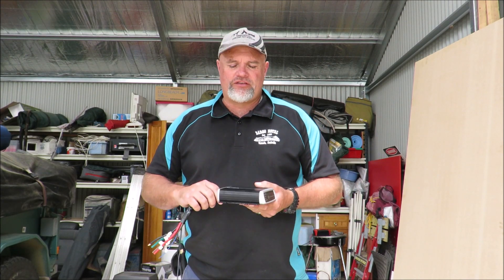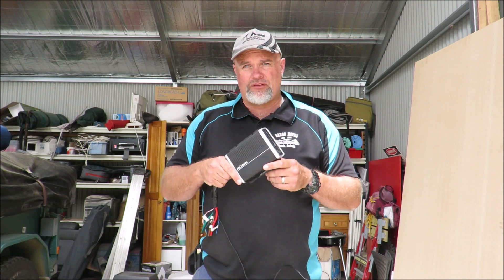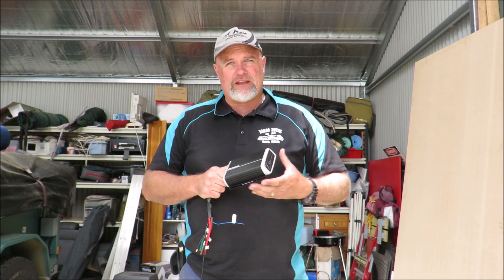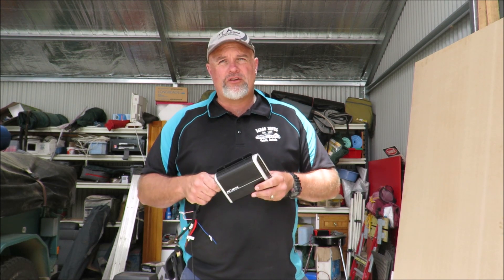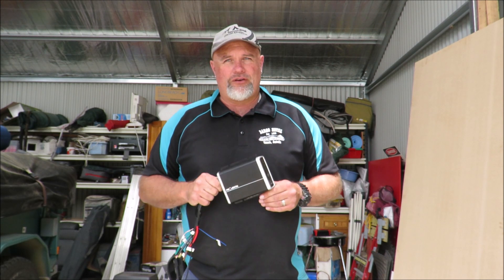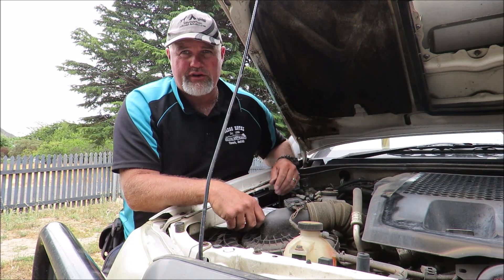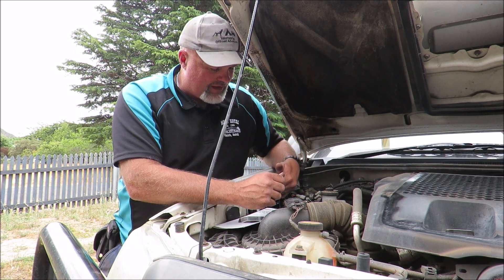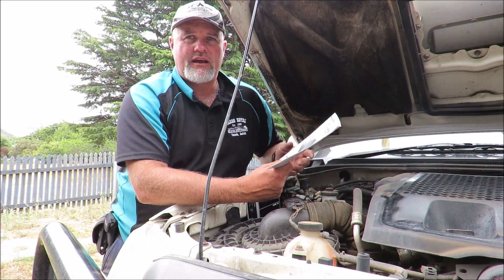Projecta IDC25 DC/Solar Battery Charger Installation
Installation video of the Projecta IDC25 25 amp DC/Solar Battery Charger.